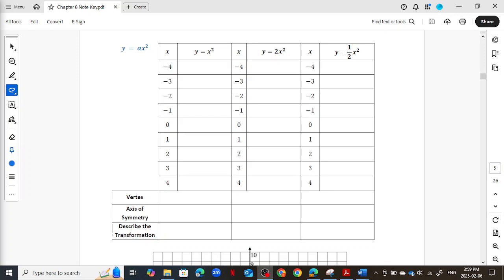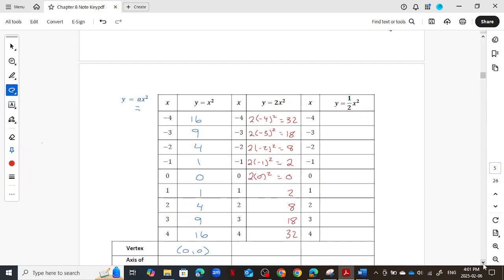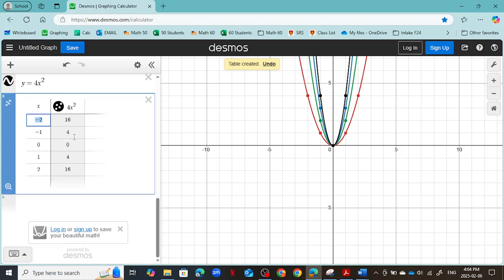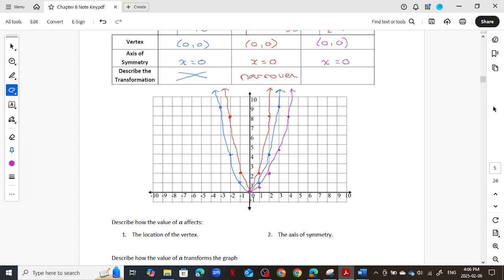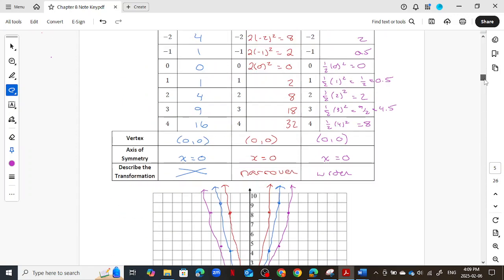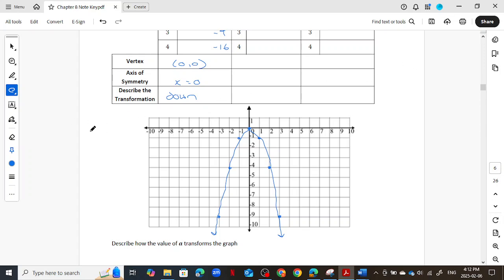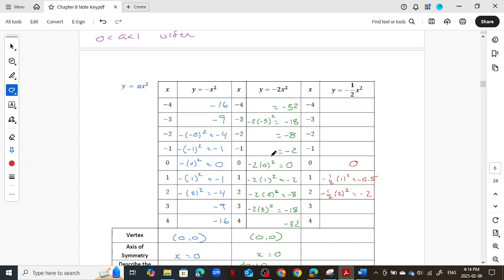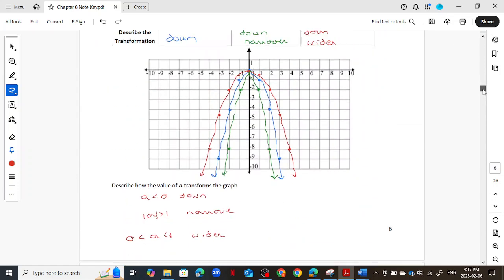8.5 Video 4 y=ax^2